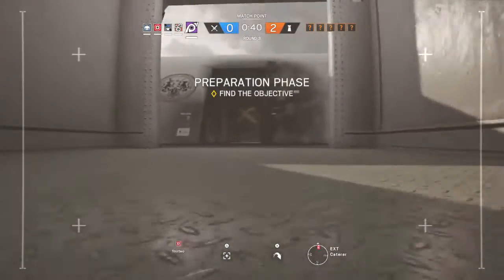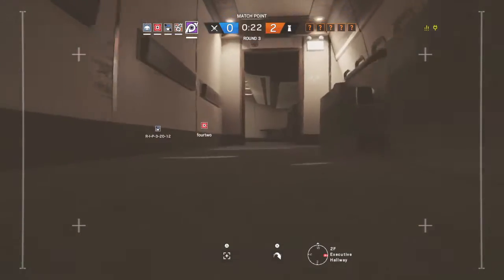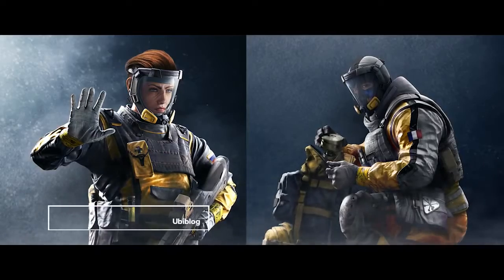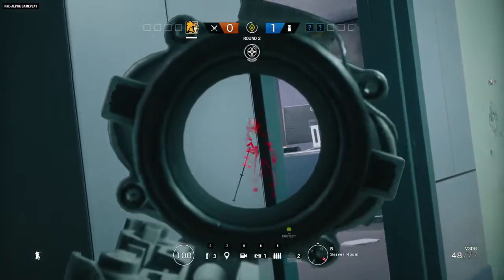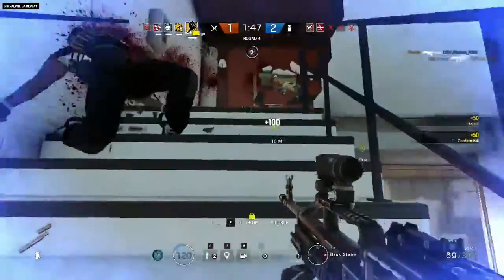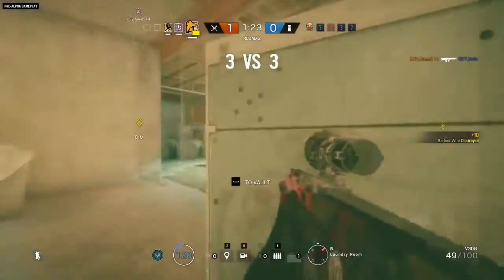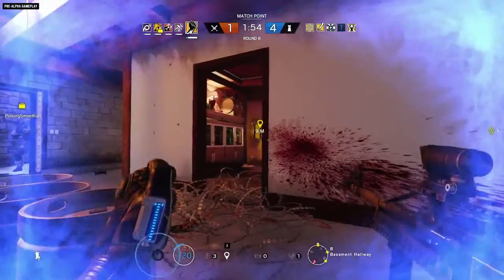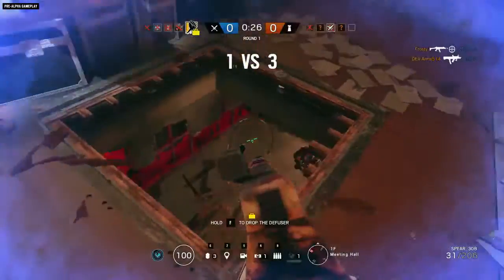RAINBOW SIX SIEGE CHIMERA OPERATORS GAMEPLAY